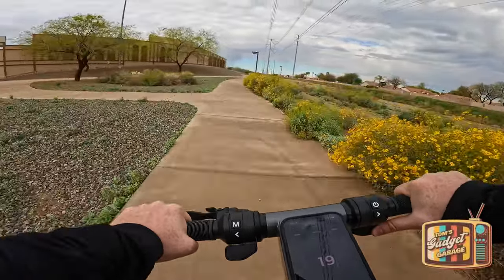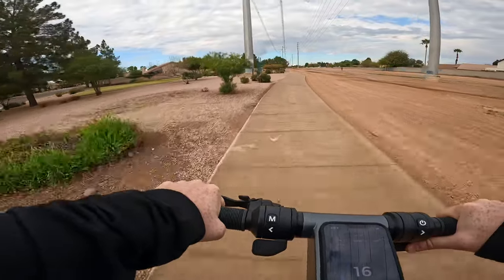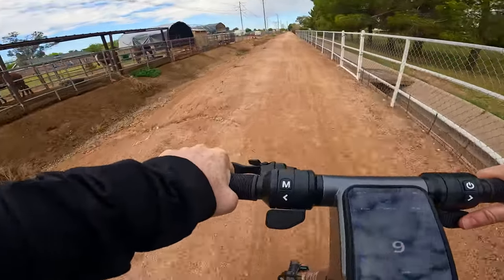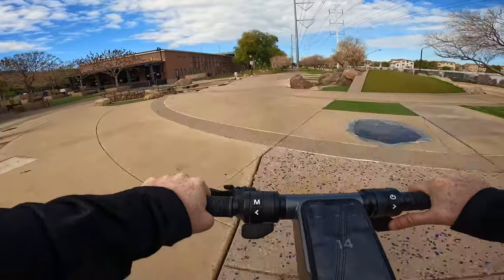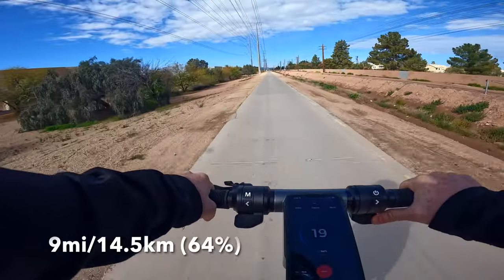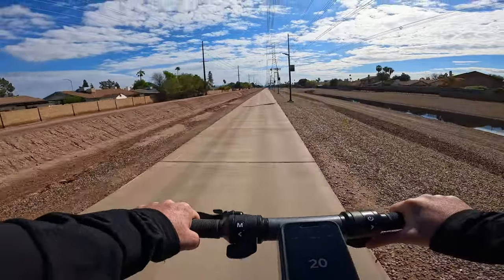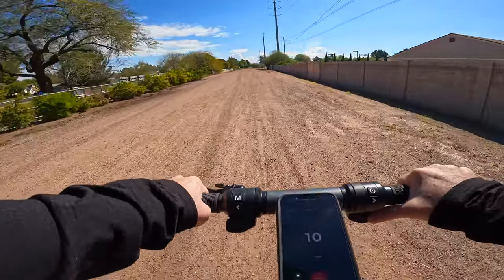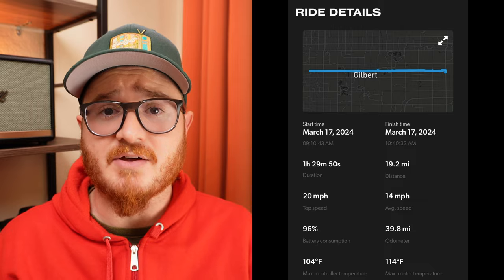Can it Go the Distance? Apollo Go Range Test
Join us at Tom's Gadget Garage for an exciting range test of the newly released Apollo Go scooter! We'll be pushing the Apollo Go to the limits of its range by riding it for miles on both paved and gravel roads as well as a steep incline. Can it GO the distance? Let's find out!

If you've found this content helpful and you're pondering the idea of diving into the world of the Apollo Go, using the referral links above not only sets you up for an exciting adventure but also extends a friendly hand to support this channel. Your backing keeps the wheels turning, and I couldn't be more grateful for it!